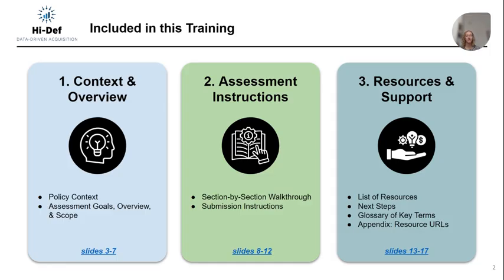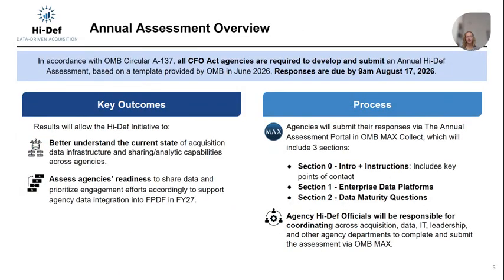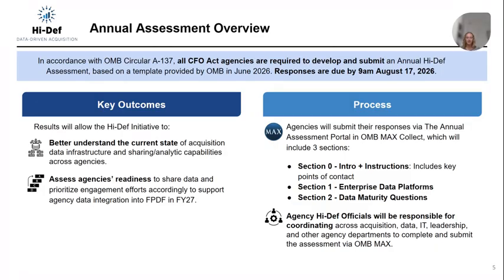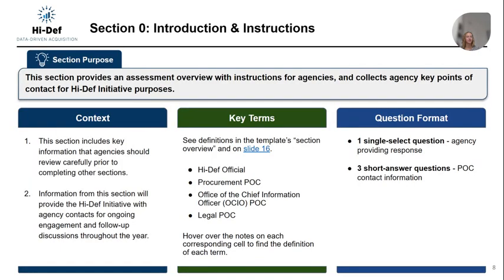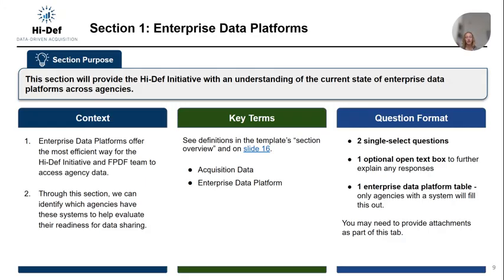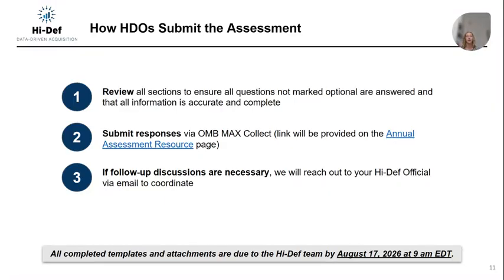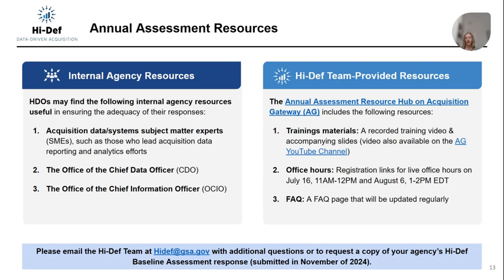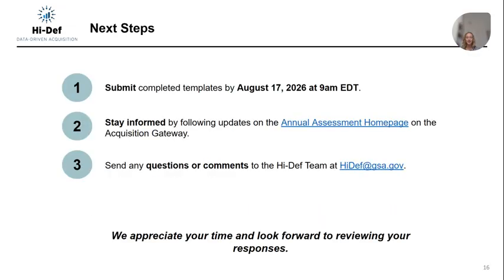FY26 Hi-Def Annual Assessment Template Guidance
This video provides a walkthrough of the FY26 High Definition (Hi-Def) Annual Assessment template, which was distributed to agencies on June 25th.